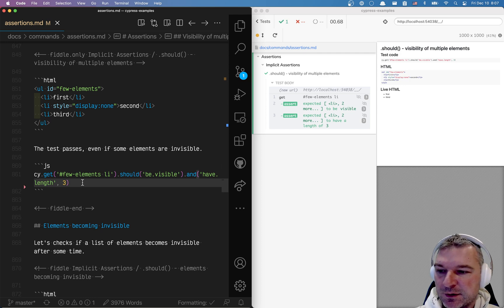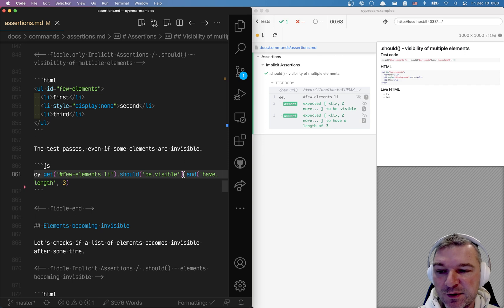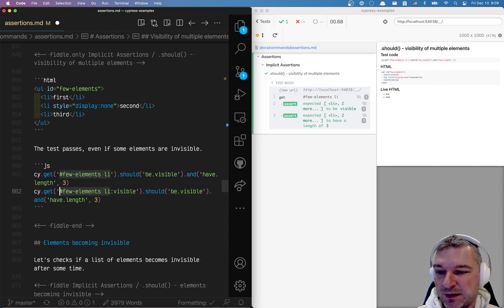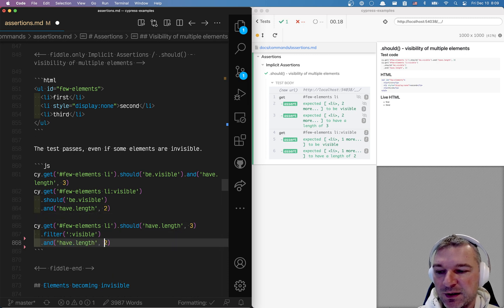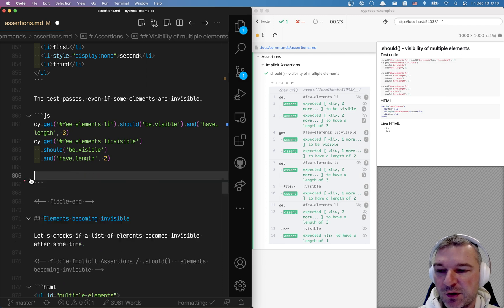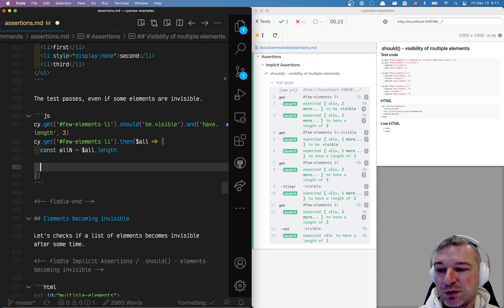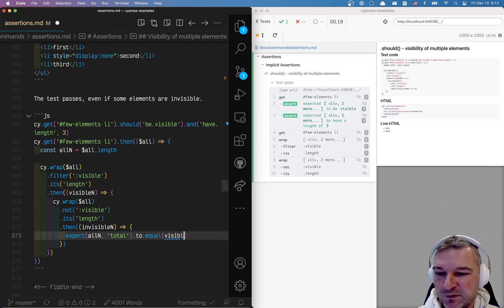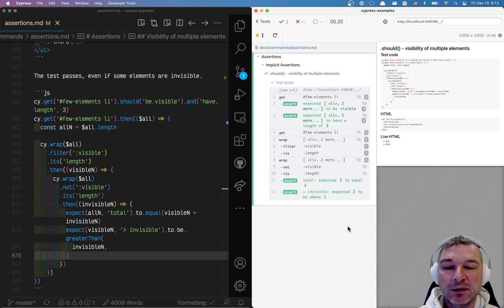Visibility Of Multiple Elements Explained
This video explains how to check if multiple elements returned by a query command like cy.get are visible or not. We can filter all elements by visibility to avoid accidentally passing the assertion only with some elements visible.